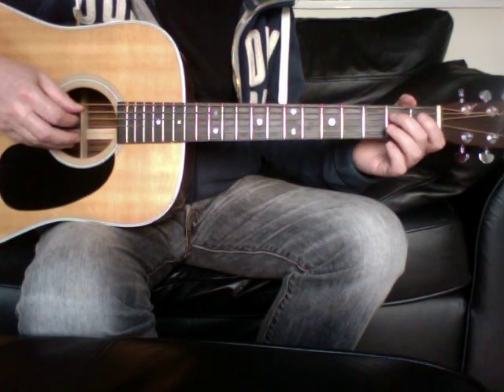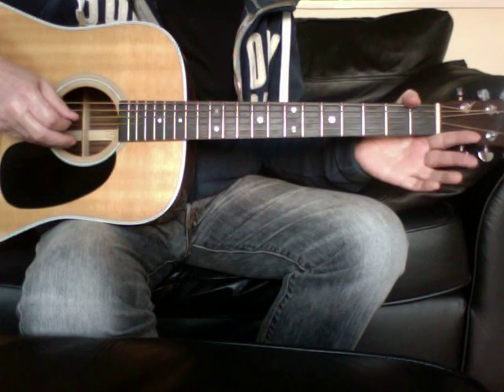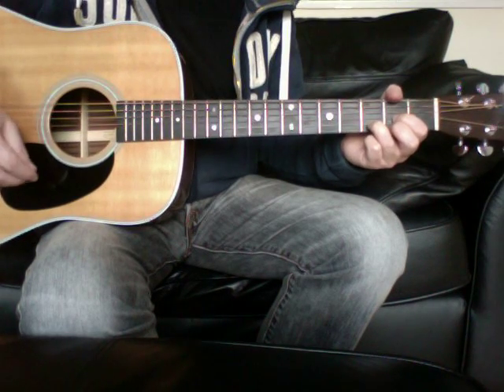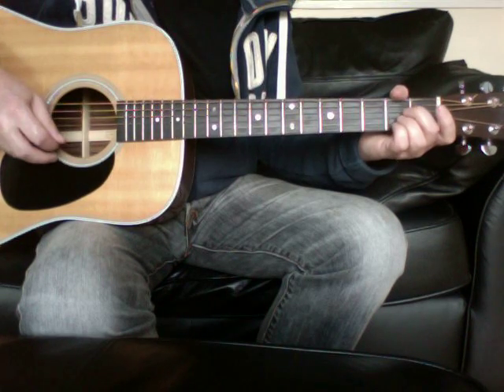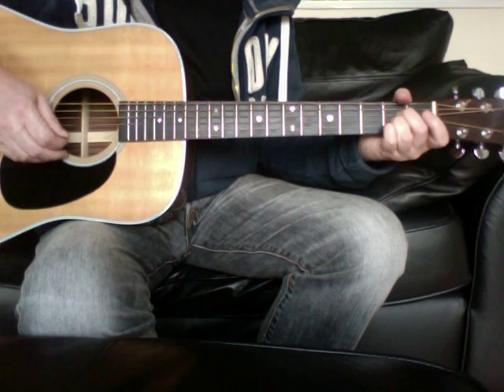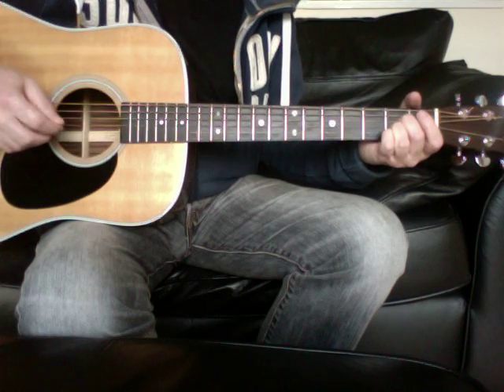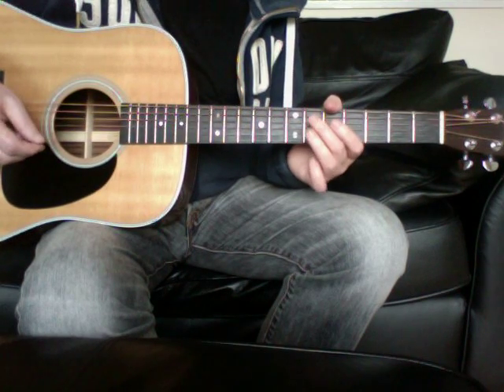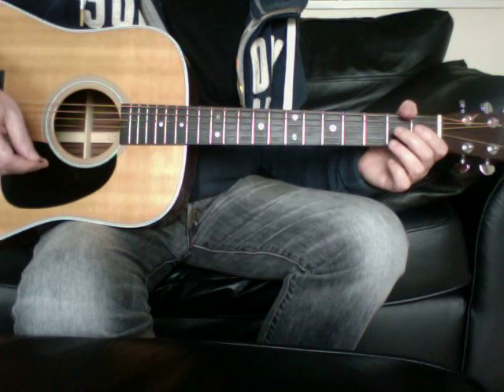Rod Stewart - You Wear It Well (Acoustic Guitar Lesson)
"But I ain't forgetting that you were once mine,
but I blew it without even tryin'"